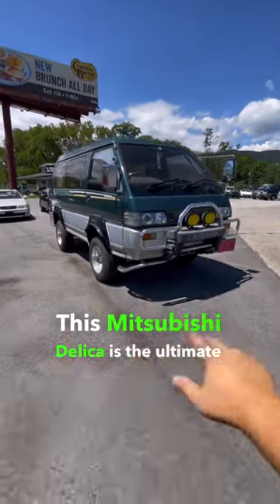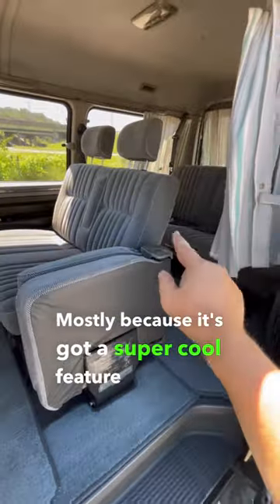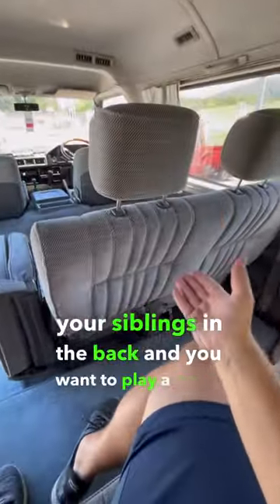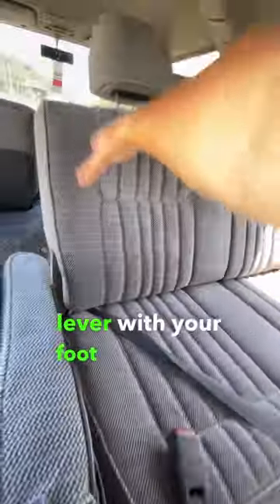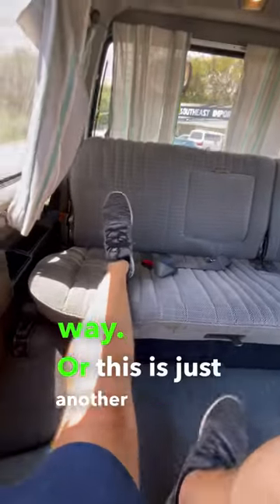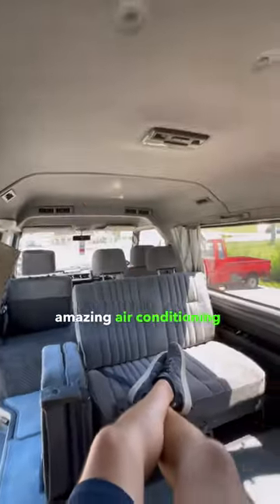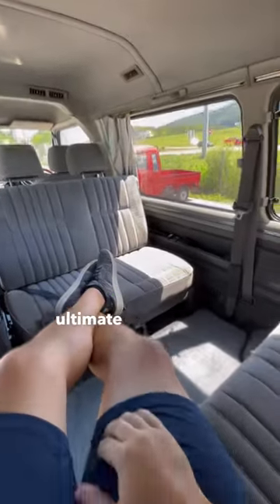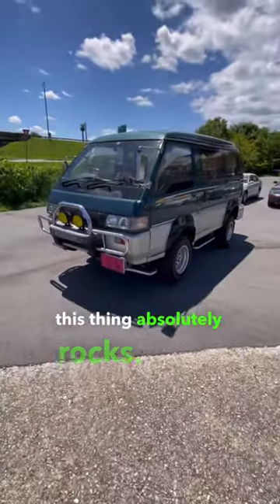ULTIMATE JDM Road Trip Van!!